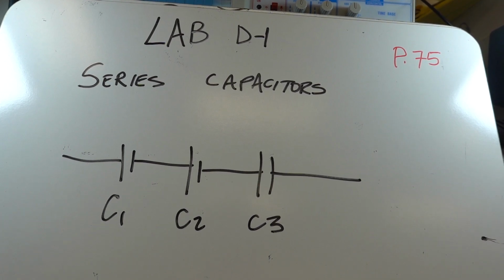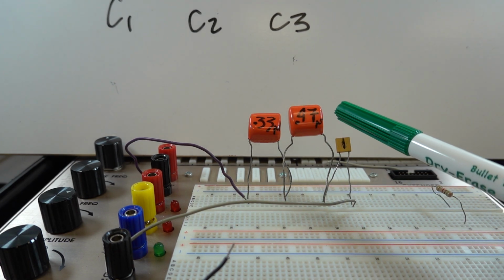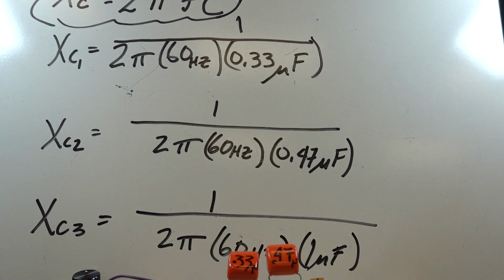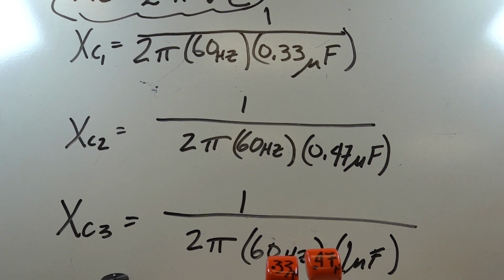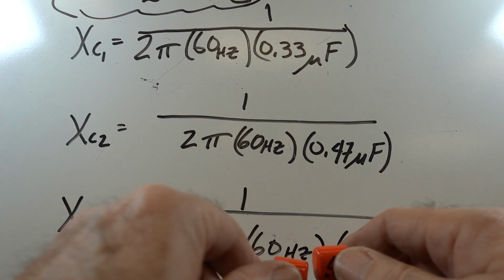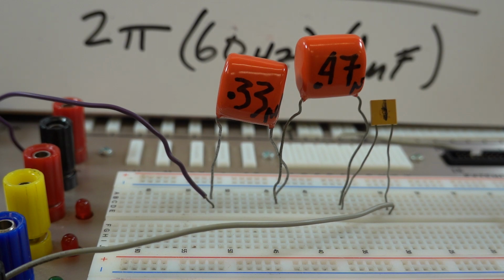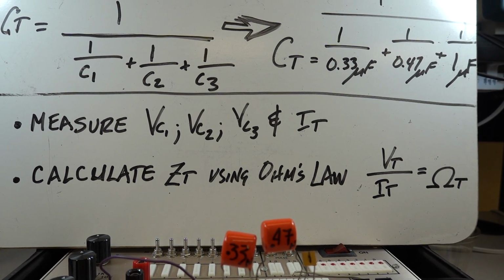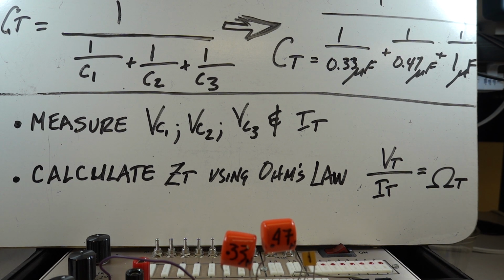Lab D 1 Page 75